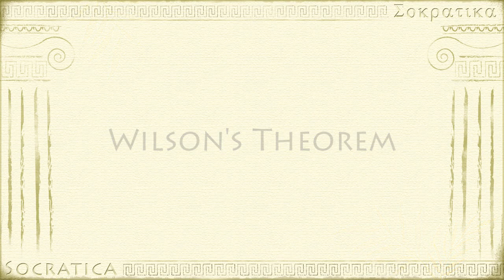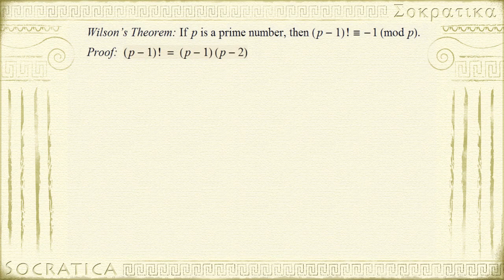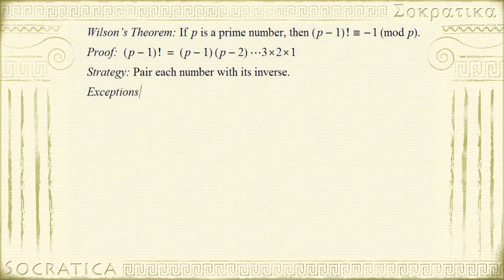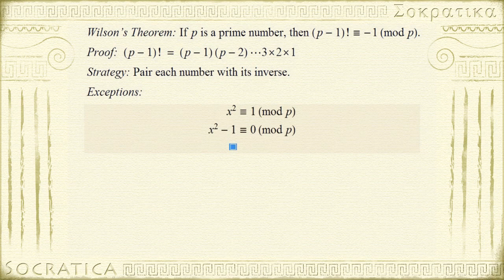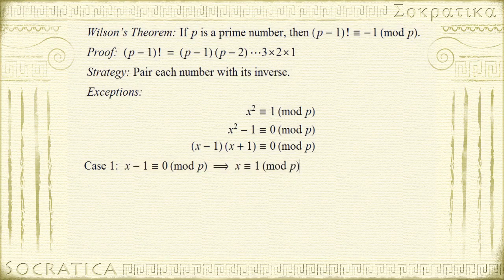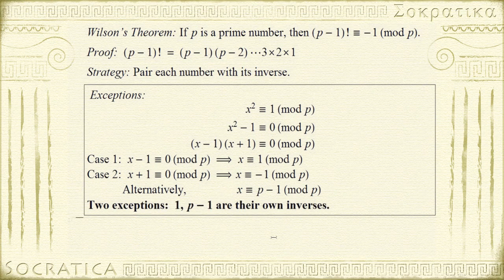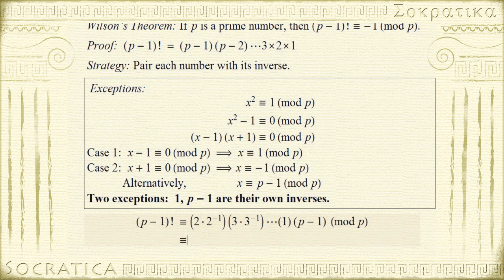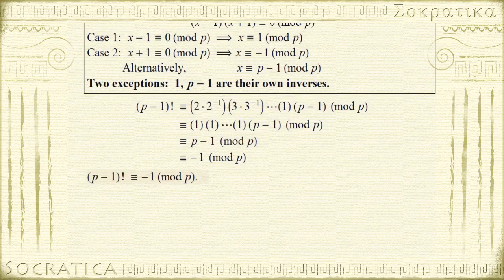Wilson's Theorem ← Number Theory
A proof of Wilson's Theorem, a basic result from elementary number theory.  The theorem can be strengthened into an iff result, thereby giving a test for primality.  (Though in practice there are far more efficient tests.)

Subject: Elementary Number Theory
Teacher: Michael Harrison
Artist: Olga Reukova